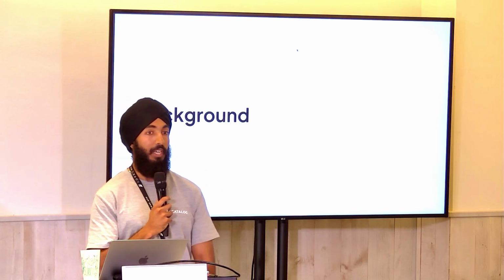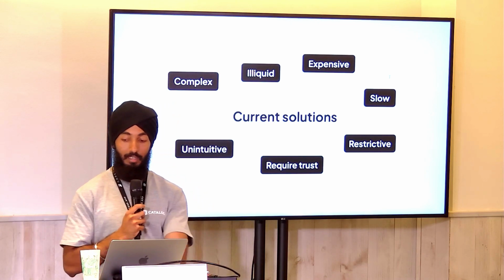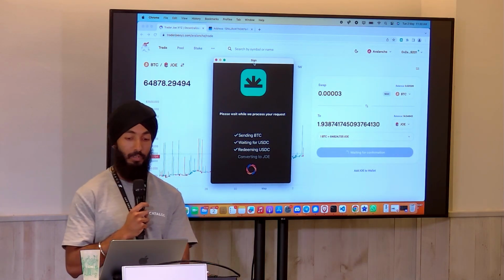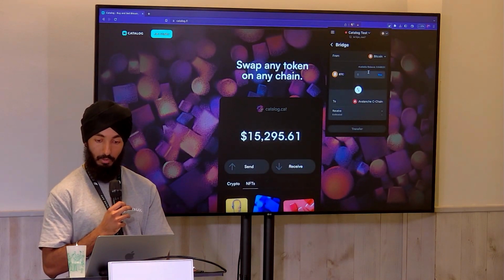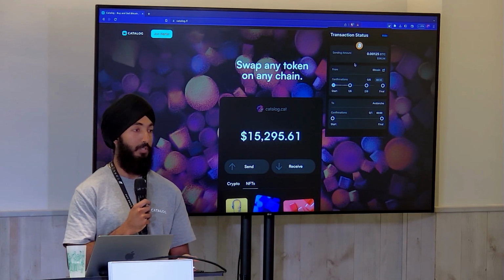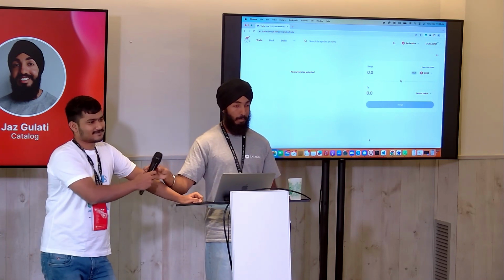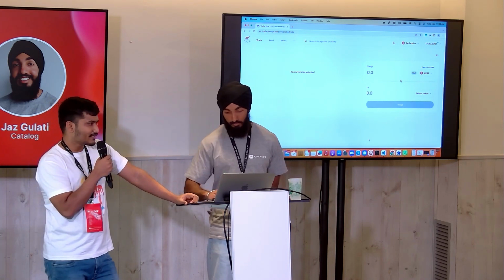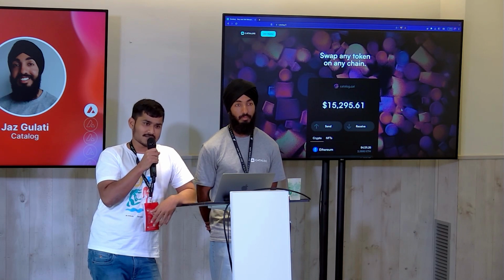Bringing Bitcoin to the Avalanche EcosystemL Jaz Gulati, Catalog I Avalanche Summit II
Join Jaz Gulati from Catalog as he explores the exciting possibilities of bringing Bitcoin to the Avalanche ecosystem. Discover the innovative solutions, interoperability protocols, and wallets that enable seamless interaction between Bitcoin and the Avalanche blockchain, opening up new opportunities for multichain functionality and decentralized finance.